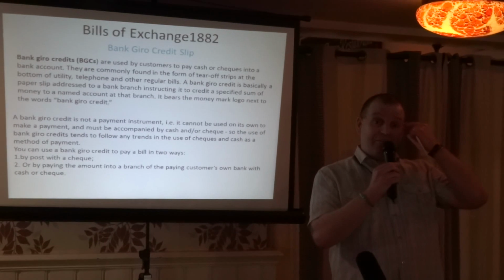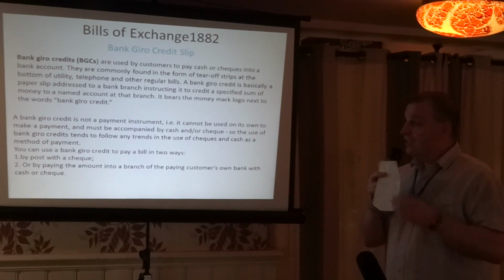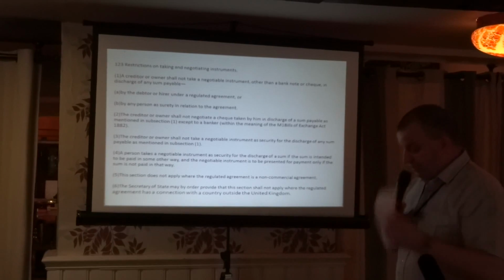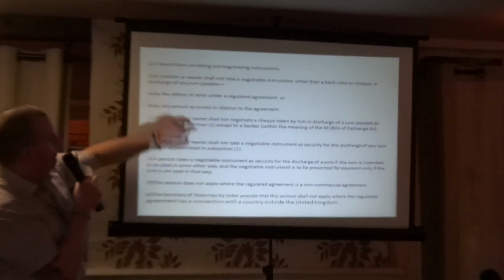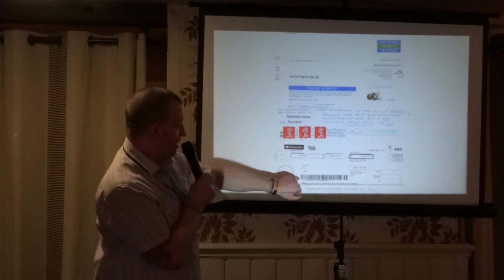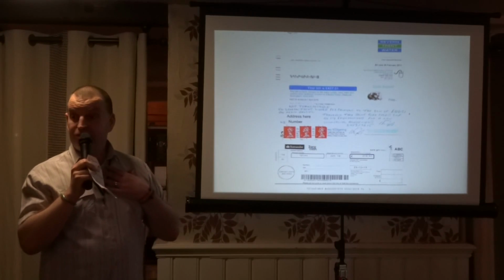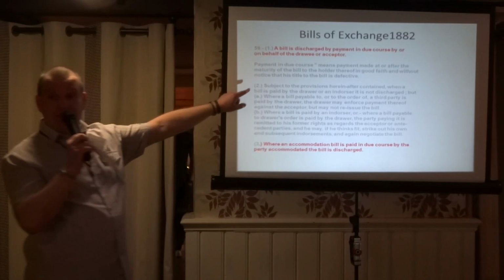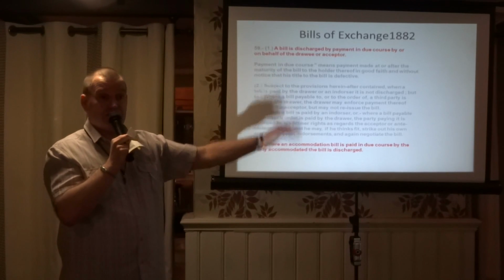THE MEETING PART 2 02/04/2015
Mark Ceylon & Kevin Marks

Council Tax & Bills of Exchange